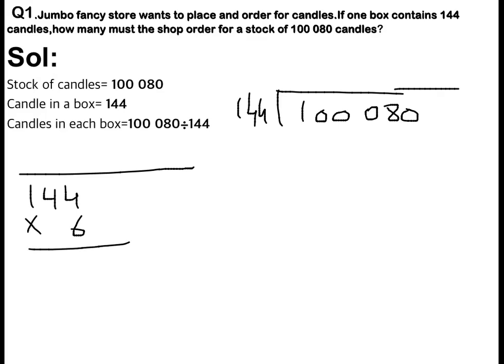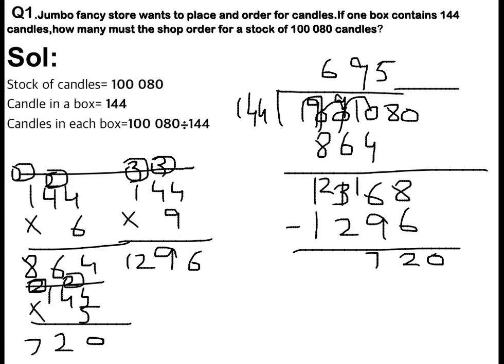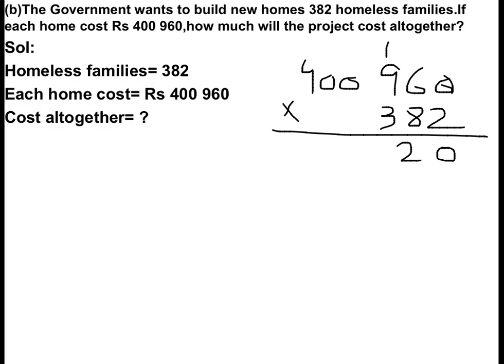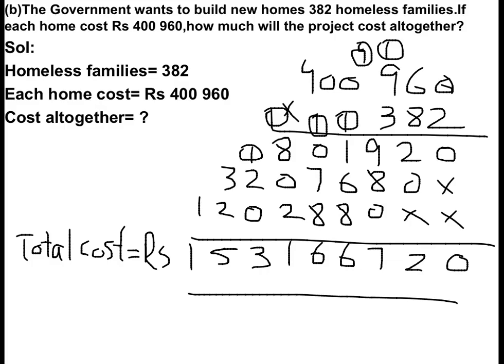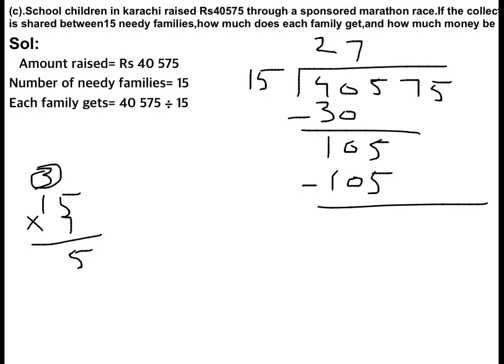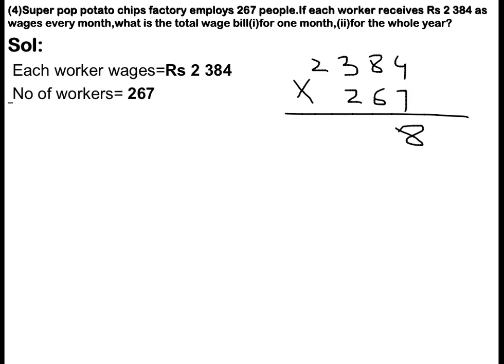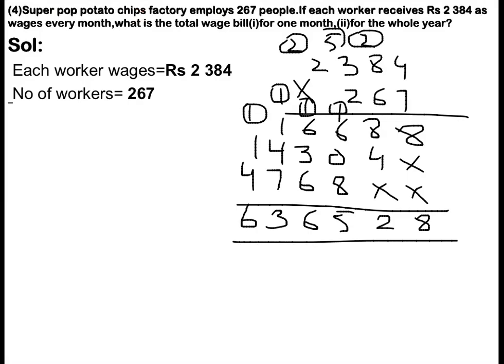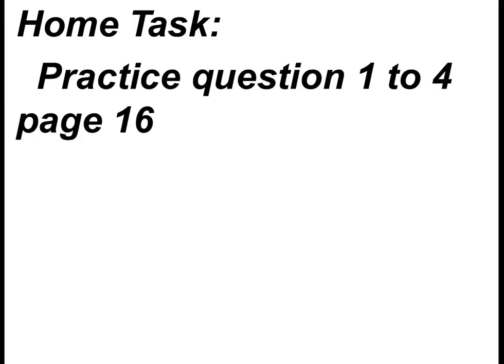Mathematics Class 5, Lecture 16, Unit 1